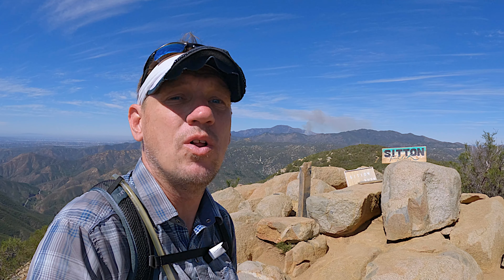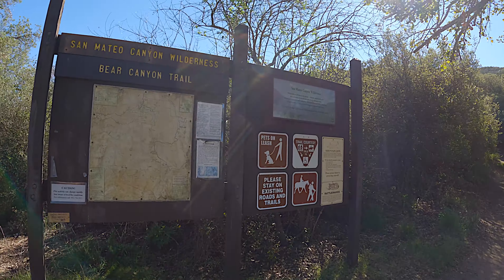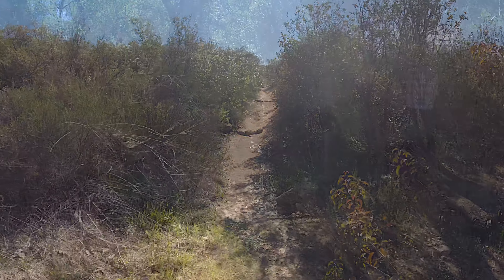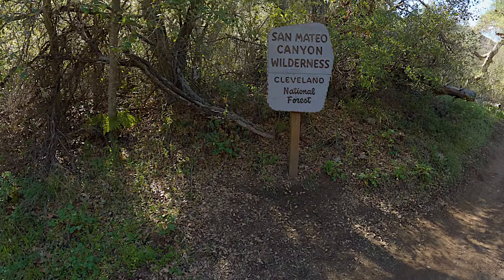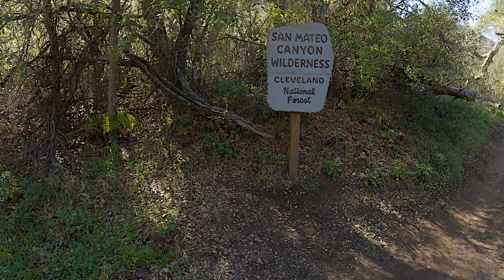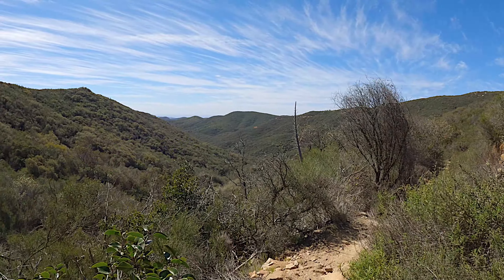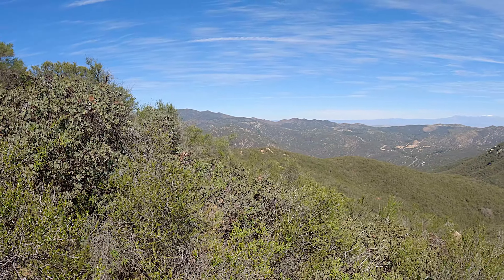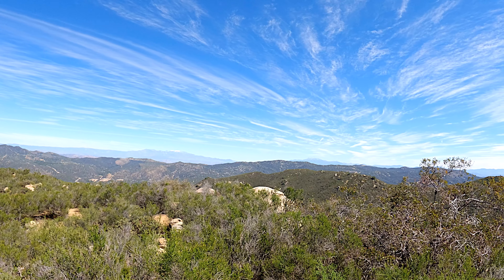How to Hike Sitton Peak Trail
Although not one of the high peaks of Cleveland National Forest, Sitton Peak is one of the more popular ones to bag. The hike to Sitton Peak is challenging but not too harsh, and at the top, you are treated to panoramic views from Catalina to the SoCal high peaks. You’ll also get to explore the San Mateo Wilderness, a protected area of unique and lush chaparral, oak woodlands, and coastal sage.

Experience the thrill of reaching new heights with a hike up to Sitton Peak in Orange County, California. Nestled within the beautiful Cleveland National Forest, Sitton Peak trail is a sought-after destination for hiking enthusiasts, offering an enticing blend of scenic views, diverse wildlife, and captivating landscapes. This moderately challenging, 10-mile round trip winds through lush greenery, rocky terrains, and wildflowers, culminating at a summit that stands proudly at over 3,000 feet. From the peak, hikers are rewarded with a 360-degree panoramic view encompassing the Pacific Ocean, the Santa Ana Mountains, and on clear days, even Catalina Island. The Sitton Peak hike is not just about the destination, but also the journey, as the trail is dotted with unique flora and fauna native to Southern California. Whether you're a seasoned hiker looking for your next adventure, or a nature lover seeking tranquility away from the city, the Sitton Peak trail promises an enriching and invigorating outdoor experience that showcases the remarkable beauty of Orange County's natural landscapes.